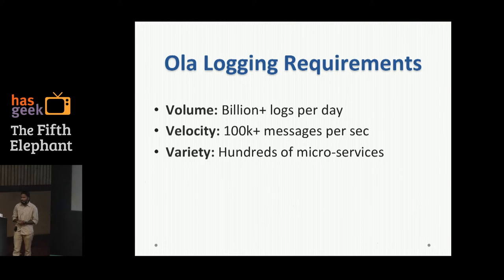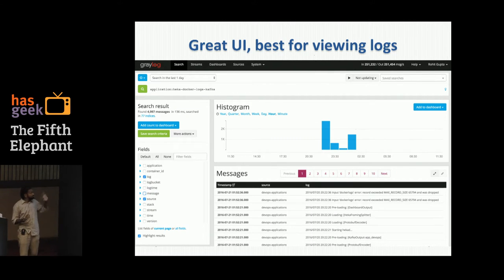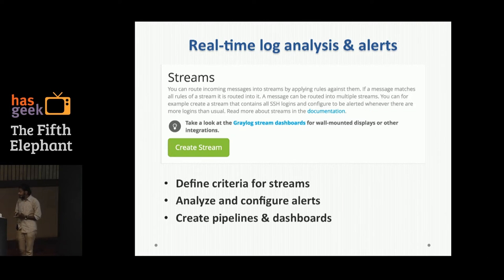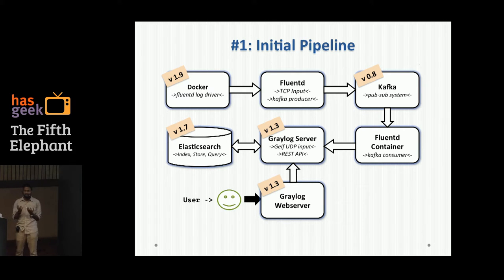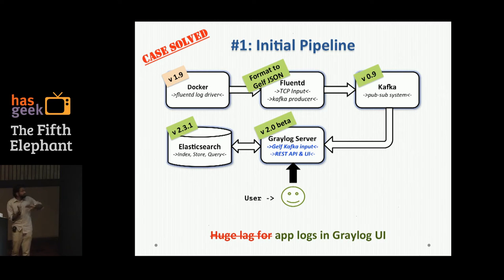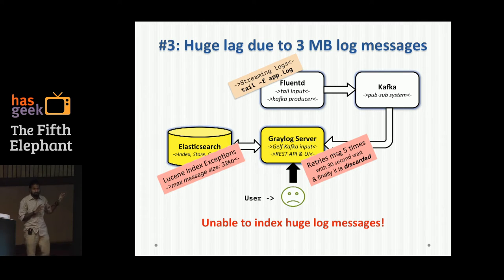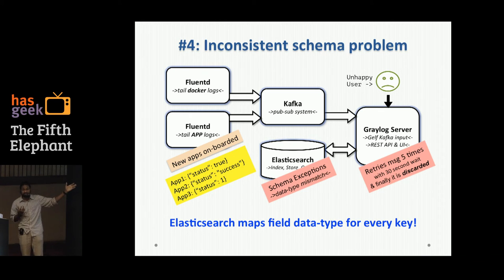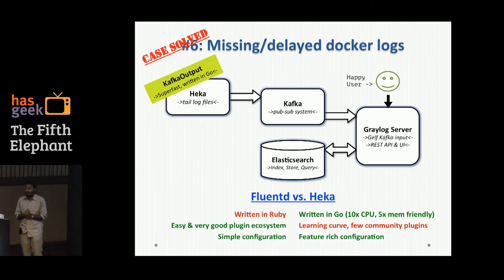Rohit Gupta – Logging at scale using Graylog - Billion+ messages, 100K req/sec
With the advent of micro-services, dozens of releases per day, logs are the bread and butter for a successful real-time technology platform like OlaCabs. In this talk, I would be presenting our logging pipeline and the challenges we faced while doing it at Ola scale.